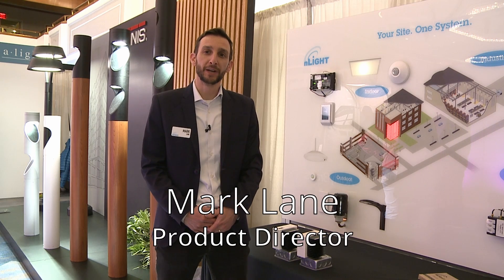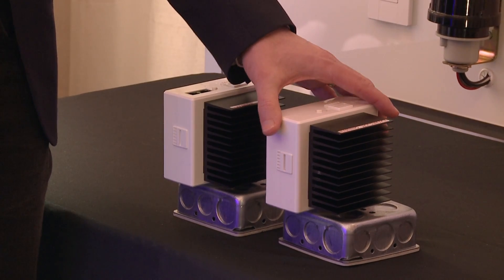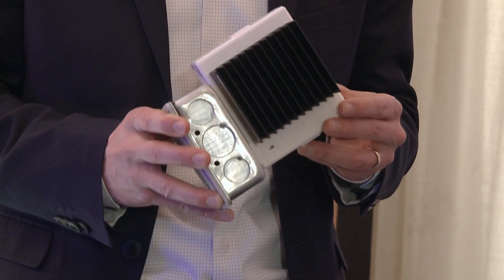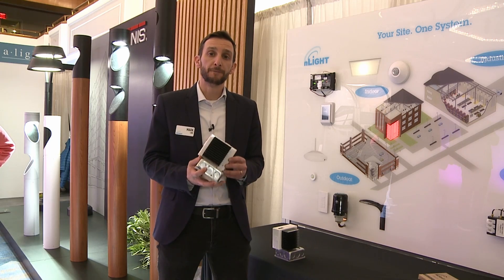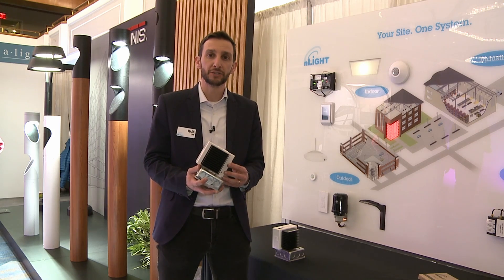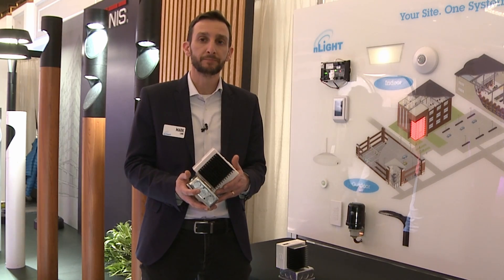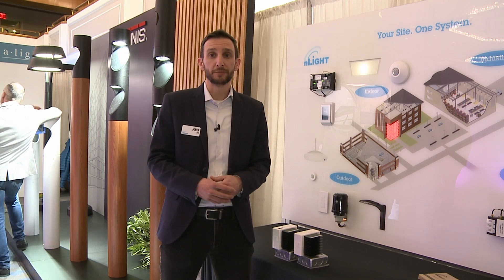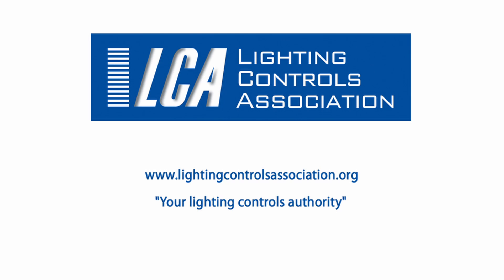nLight Adaptive Phase Control Dimmer by Acuity Brands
This educational video, produced by the Lighting Controls Association at the 2023 LEDucation event in New York City, introduces the building industry to the nLight Adaptive Phase Dimmer (PCD) by Acuity Brands.

The PCD simplifies lighting control application, design, and installation. Available for nLight wired and wireless applications, the PCD is built to support multiple loads from low to high amperage. The PCD also controls various phase control dimming types and provides options for aiding in UL 924 compliance.